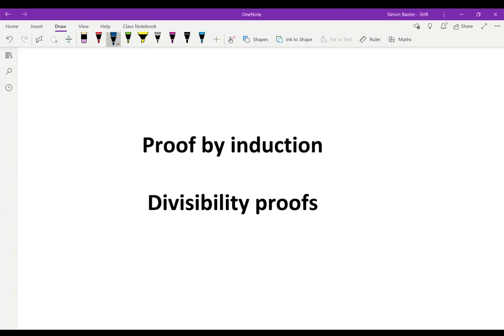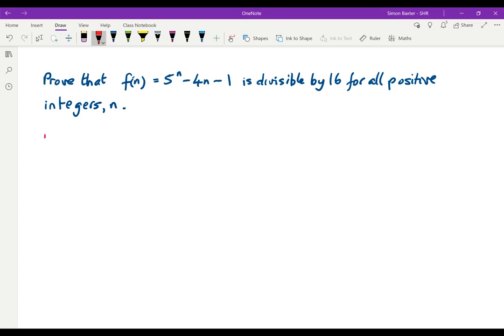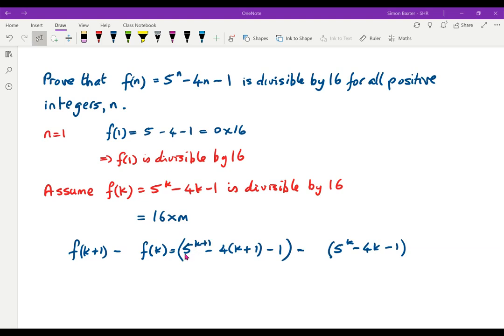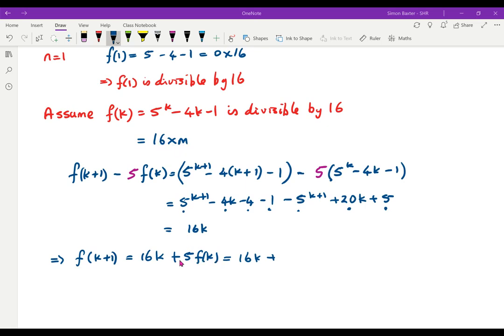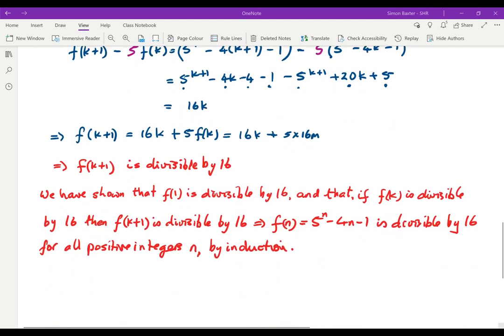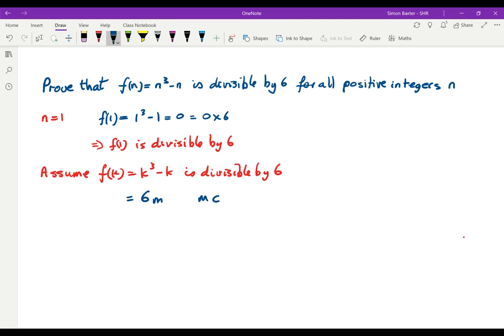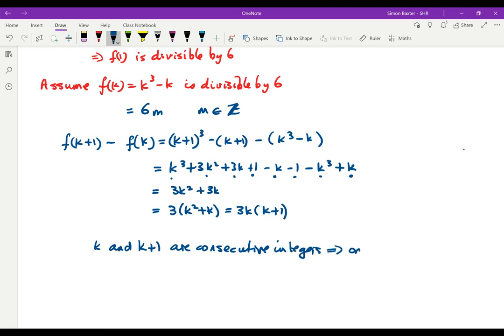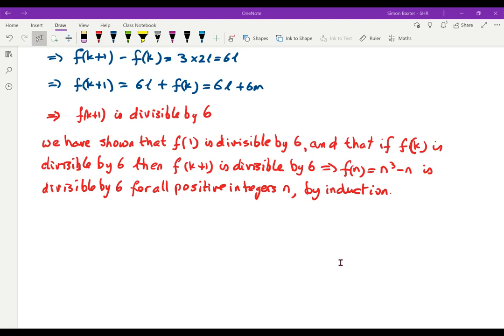F1 6.2a Induction - divisibility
Two easy divisibility proofs by induction